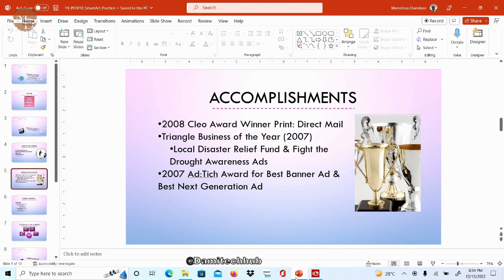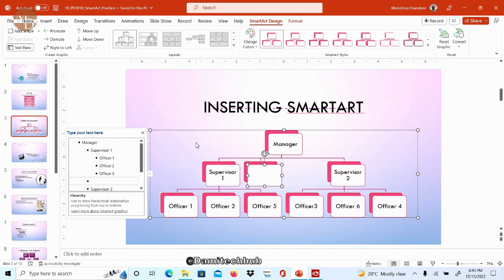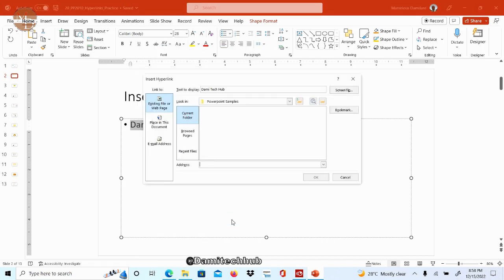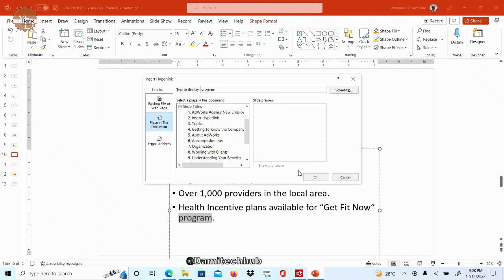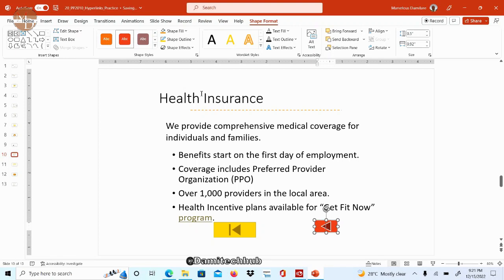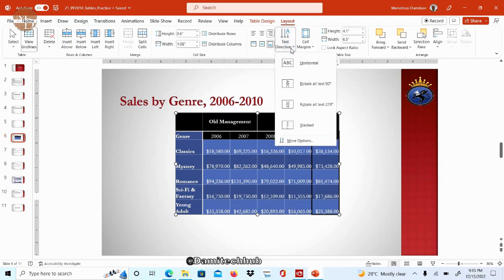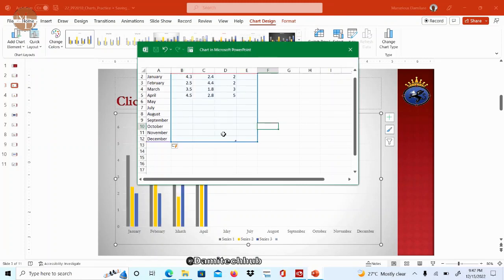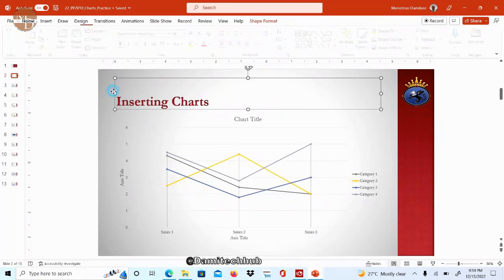PowerPoint Training - Day 4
This is PowerPoint - Day 4 Training from the beginning.

if you don't have any idea about PowerPoint presentation, please

watch the Videos from Day 1 and ensure you practice along.

The Highlight of the Topics covered are as follows:
1. SmartArt Illustrations.
2. Hyperlinks & Action Button.
3. Working With Tables
4. Working With Charts